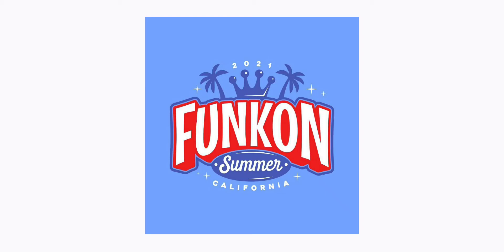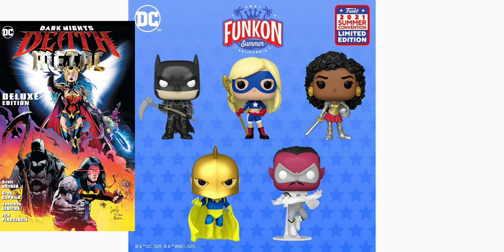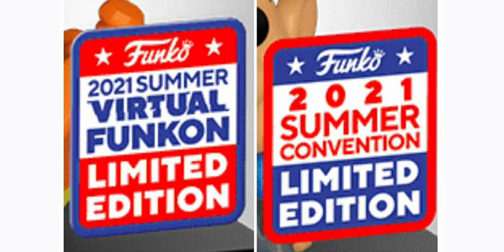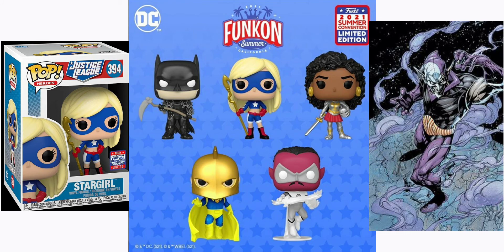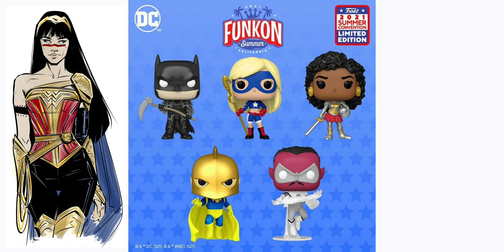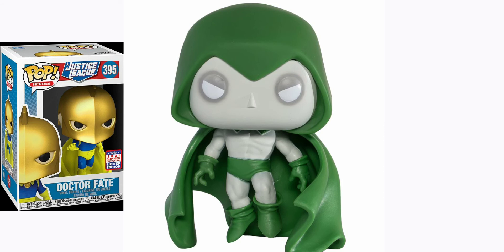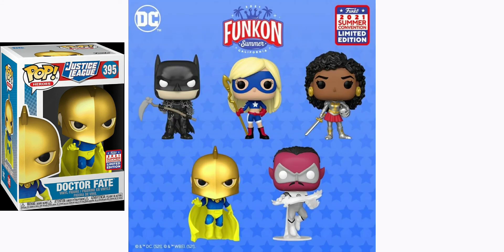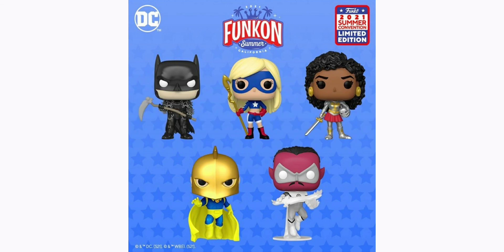My thoughts on dc funko con releases so forw boeng released 🔥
follo me on ig @STREAK_89ER